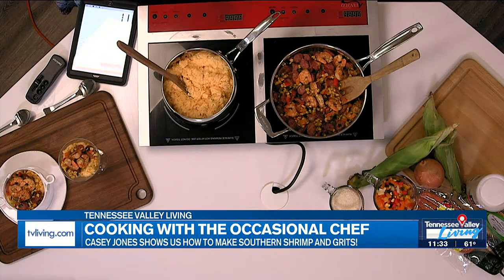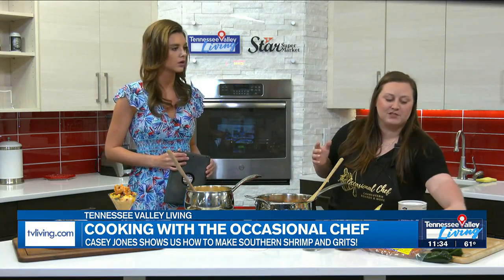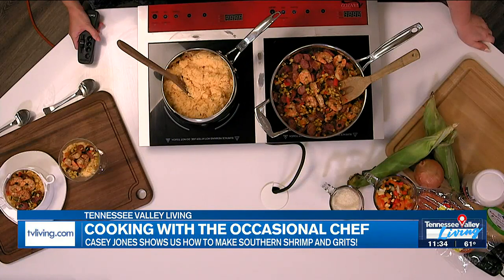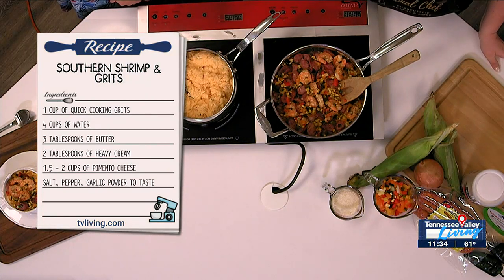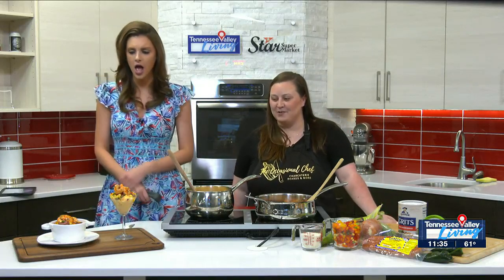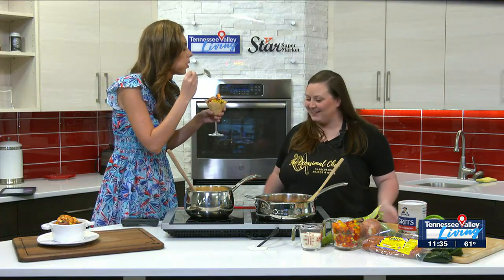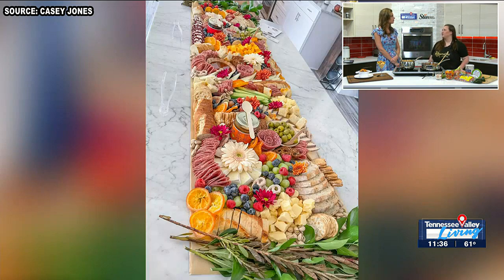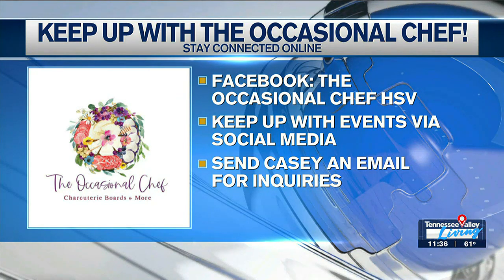Cooking with The Occasional Chef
Learn to make southern shrimp and grits.